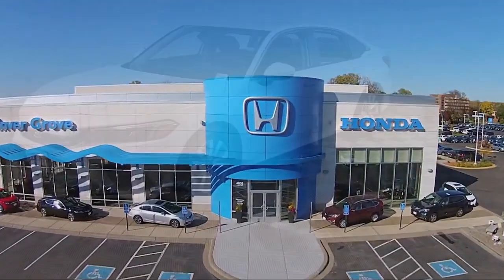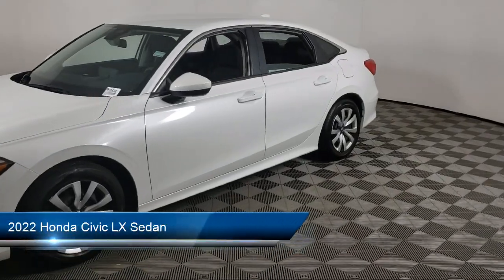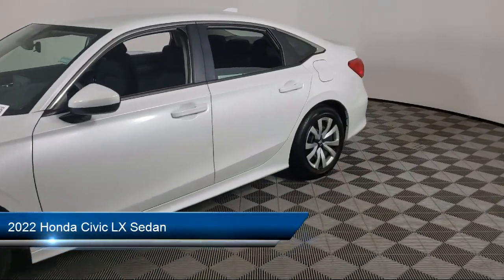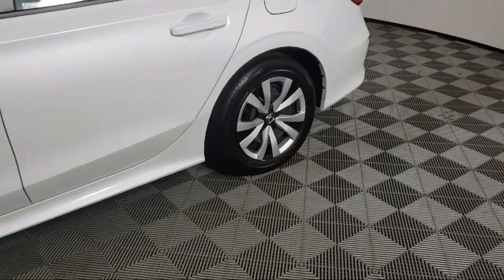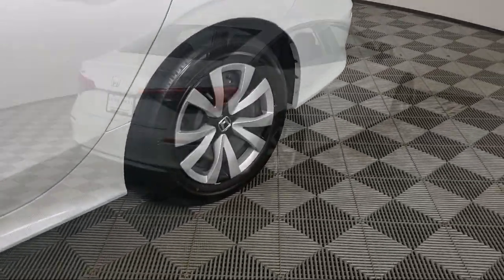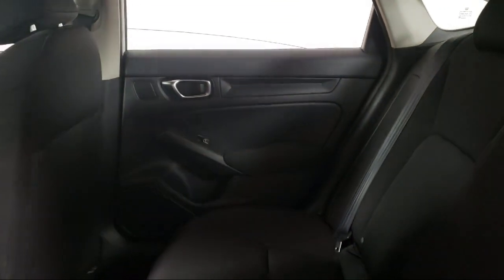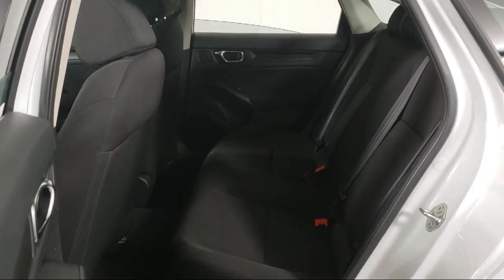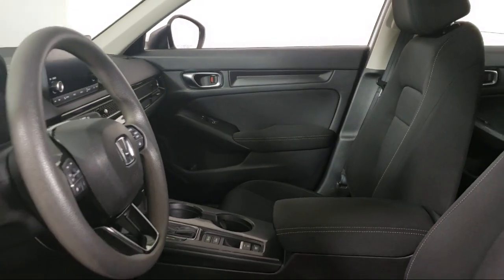2022 Honda Civic LX Sedan Inver Grove Heights St. Paul Minneapolis Woodbury Burnsville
2022 Honda Civic LX Sedan Stock Number: PH2432 Vin:2HGFE2F21NH529459.